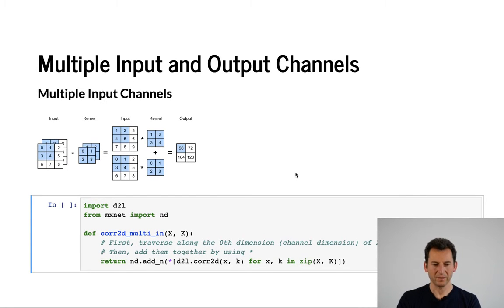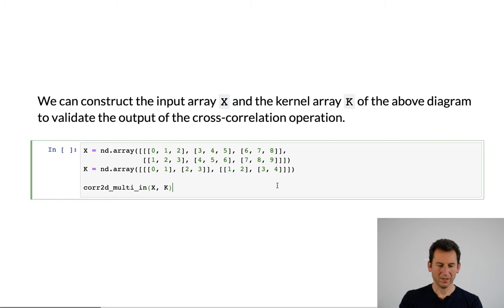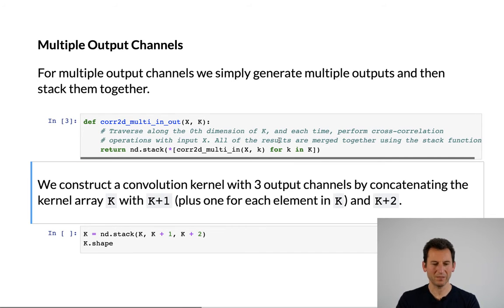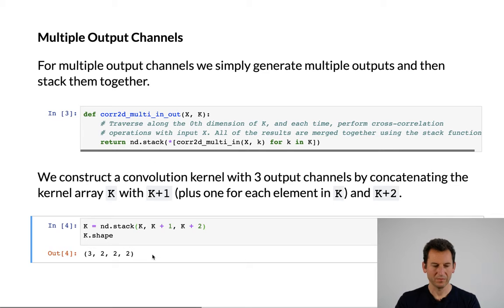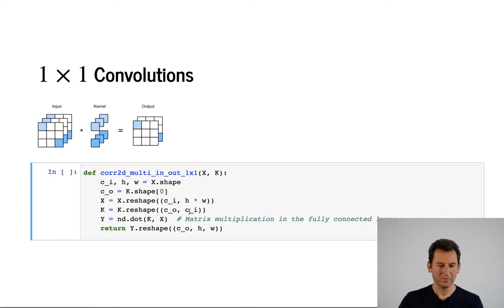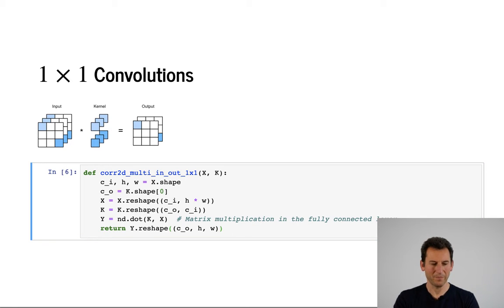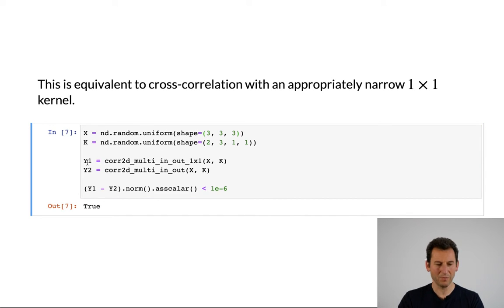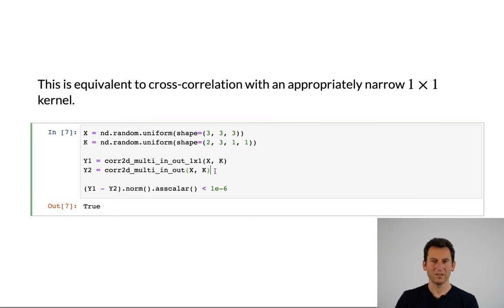L11/7 Channels in Python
Convolutional Neural Networks - Channels